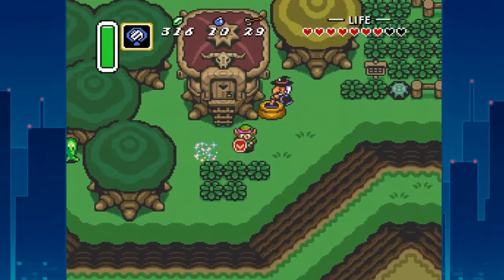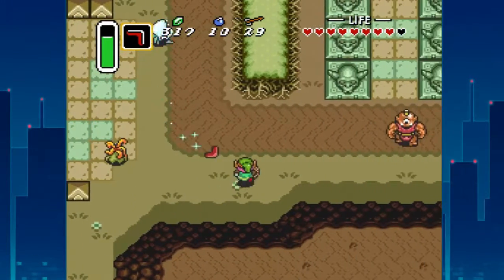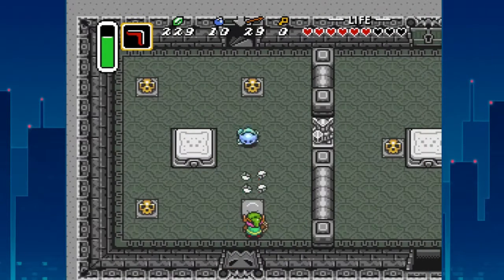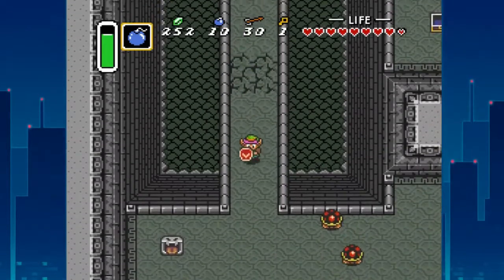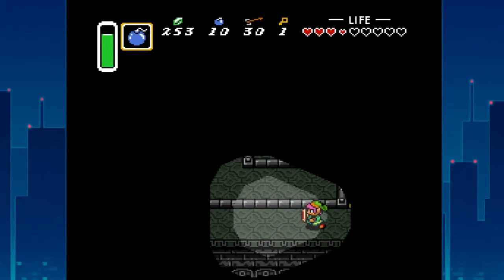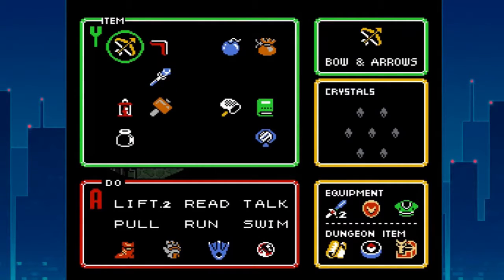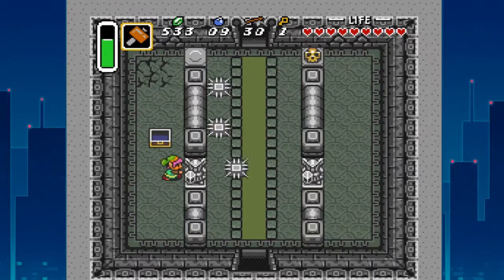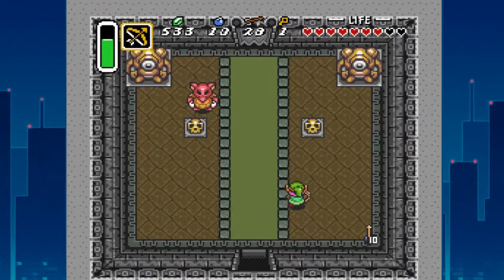GAME'S GETTNG HARDER!! | Zelda: Link to the Past | PART 7 | ZGP Plays!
It's only natural that a game gets harder as you progress, it only makes sense. But some of this bullshit even after years of playing this game still isn't cool!